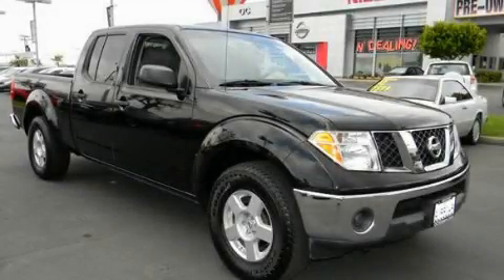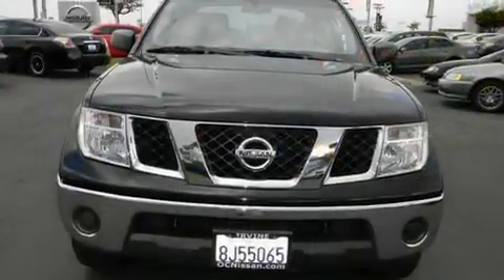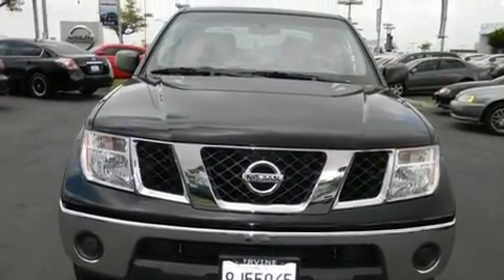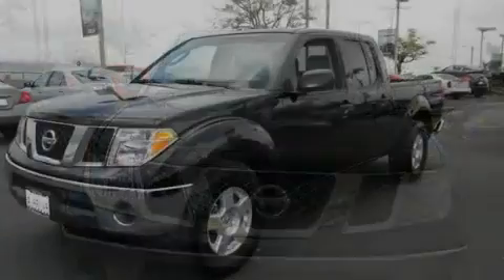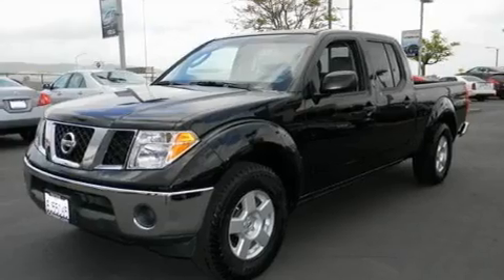2007 Nissan Frontier Crew Anaheim CA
We are proud to present this 2007 Nissan Frontier Crew .

 Year : 2007

 Make : Nissan

 Model : Frontier Crew

 Engine : V6 4.0 Liter

 Trans . : Automatic

 Exterior : Black

 Miles : 58,679

 Interior : Ash

 30 Auto Center Drive

 Pre-Owned 2007 Nissan Frontier Crew Irvine CA